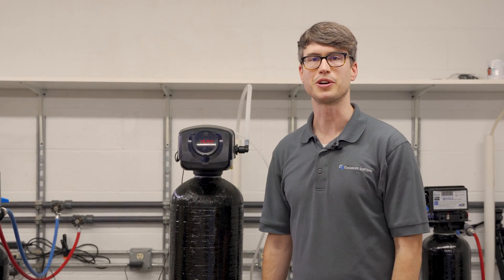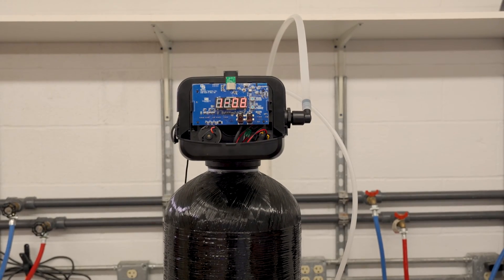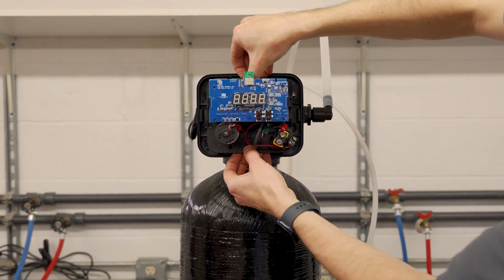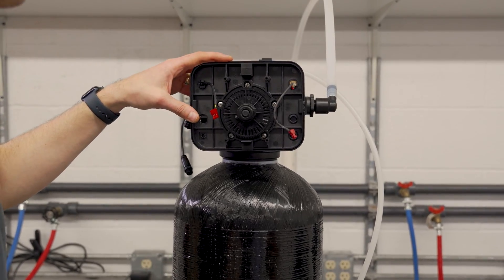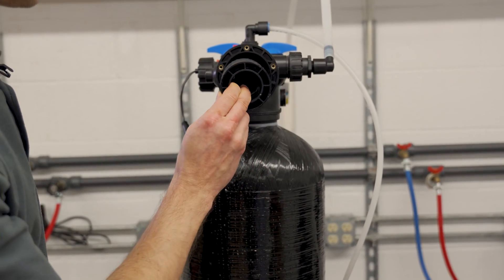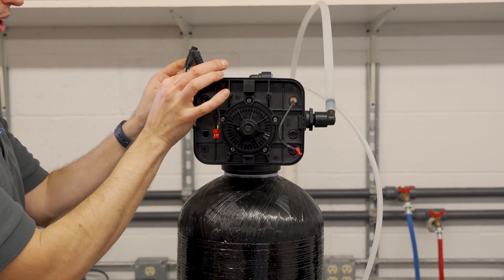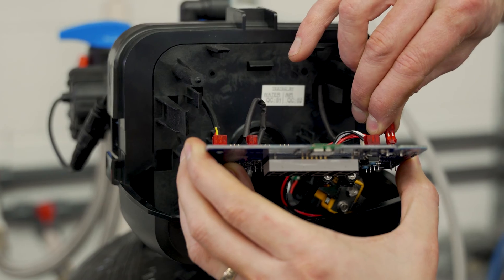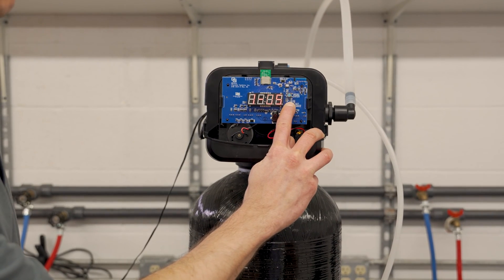Rebuilding a CSI Commercial Legacy View Bluetooth Control Valve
How to rebuild CSI's commercial Legacy View control valve including powerhead removal, and replacement of piston and seal stack.